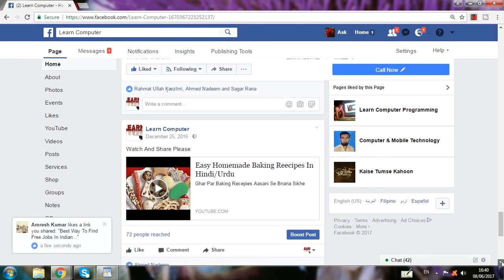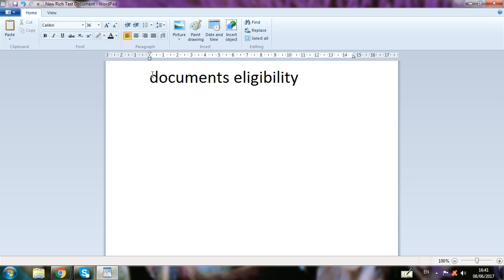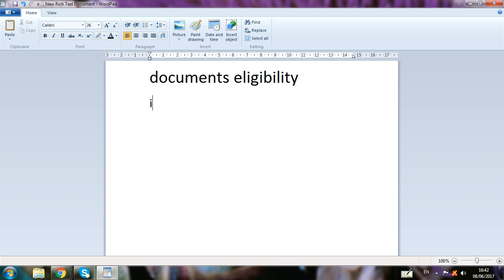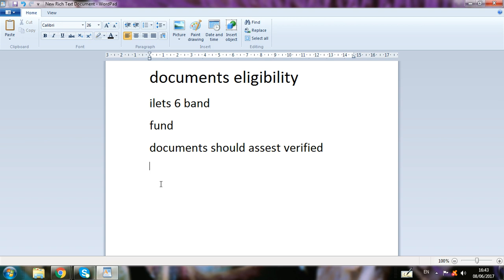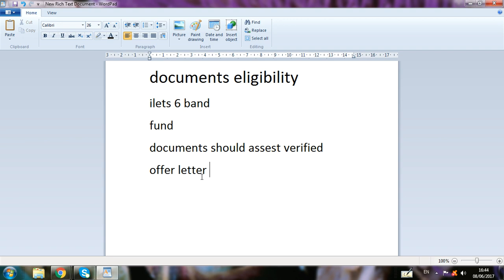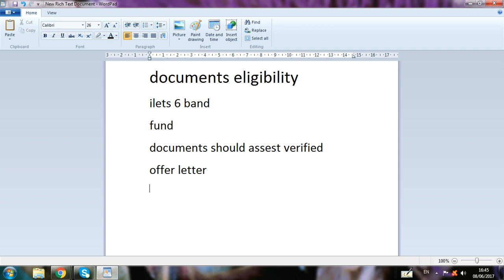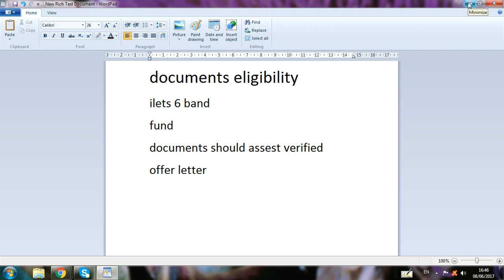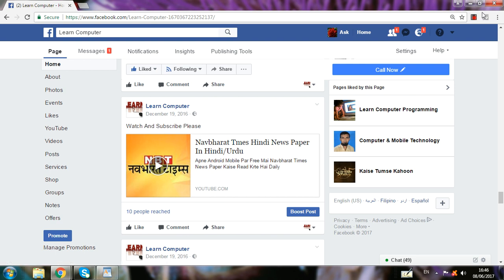canada immigration express entry step by step process - canada express entry points system explained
Watch Free Full Detail About Canada Express Entry Process

Be Canadian Citizen

Hi, I Am Sameer Khan,Welcome To Your Channel Learn Computer,This channel consists of different videos for you regarding Student Visa, Work Permit, Residence Permits, Immigration, and Tourist Visa etc (for Europe, America, Canada, and Australia/New Zealand). These all videos are a guide for you before you apply for a visa of a certain country. Please do note the videos are just for your information and not for the business purpose.

About This Video - RIGHT NOW is the BEST TIME to MIGRATE to CANADA as Canada wants to welcome more than 1 MILLION NEW IMMIGRANTS over the next three years. Here's the Good News from CNN about Canada wanting 1 Million+ more Immigrants:

Topic Cover -
*(CNN) Remember when you said you wanted to move to Canada? Now is a good time to start packing your bags.

The Canadian Parliament has announced plans to add more than one million new permanent residents in the next three years. That's nearly one percent of the country's population each year.
Canada welcomed more than 286,000 permanent residents in 2017 and projects that number could reach 350,000 this year.
And 360,000 in 2020.
And 370,000 in 2021.

That's a lot of Immigrants eh?

The following questions will be answered in the video thoroughly and in detail.

When is the best time to apply for Permanent Residence?
Who can apply for Express Entry?
Are you eligible to apply for PR? If not, what are your options? Pathway?
What is your Skill Type?
Why you need IELTS?
How to obtain an IELTS Report?
How important is your IELTS Score?
Why you need an ECA Report?
How to obtain an ECA Report?
Which assessing agency provides the quickest ECA Report?
What is CRS Score?
How can you increase your CRS Score?
How do you compute for your CRS score?
How can I match my Job Details to NOC Code Job Details?
How do you know that you are invited to apply?
How much is the application fee?
How much is the Proof of Funds for single applicant? Family?
What are the documents you need to submit?
How do you apply for jobs in the job bank?
When do you get your Visa stamped passport back?
When should you land in Canada?
Are you moving to Toronto? If yes, may I treat you a nice double double in Tim Hortons :D

Screen Recording:
How to find your NOC Code
How to register for IELTS through British Council
How to obtain an ECA Report through WES
How to match your Job Duties to the Job Duties under your NOC Code?
How to register to apply for Jobs in Job Bank

Canada Express Entry Point Calculation through CRS Calculator for Immigration to Canada

How to Calculate CRS Points for self assessment necessary for Canada Express Entry 2018, what is CRS and what how what factors affect the CRS score. Explanation in Detail in this video.
Each and every factor to be considered for CRS score is explained.
To calculate your CRS score :
  Do comment your questions!
Canada 🇨🇦 student visa full process:-

Canada’s Express Entry immigration selection system uses the Comprehensive Ranking System (CRS) to rank and select individuals who are eligible to immigrate to Canada under three federal economic immigration programs. Moving2Canada Content Developer Dane explains how the Comprehensive Ranking System works and which factors determine your CRS score. You can also visit Moving2Canada for more details

explained the step by step process to create an express entry profile. It is super easy and straightforward process.